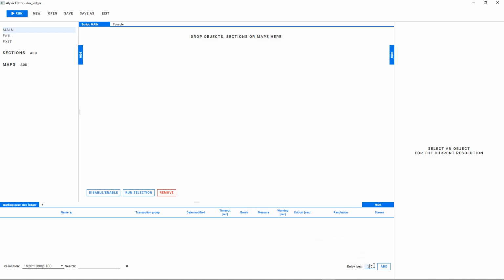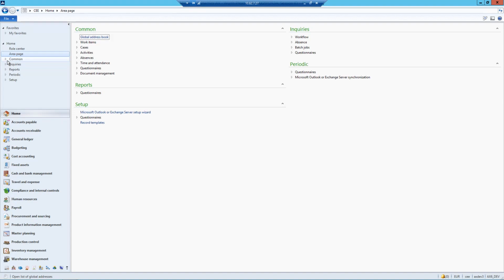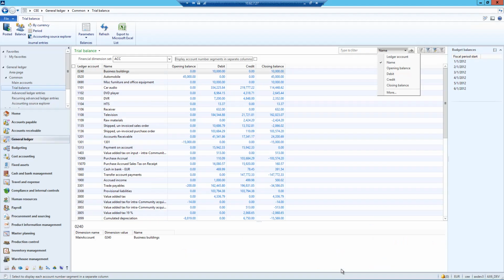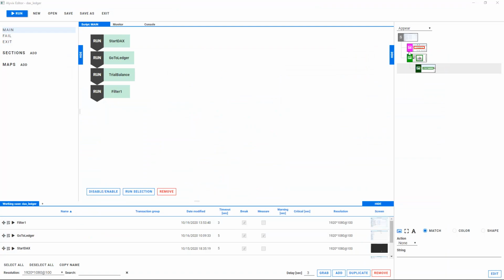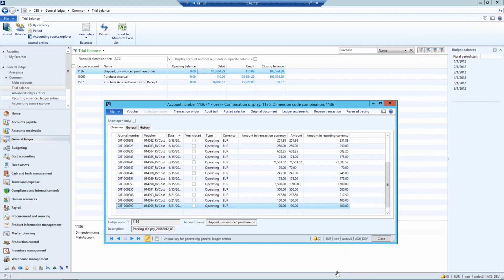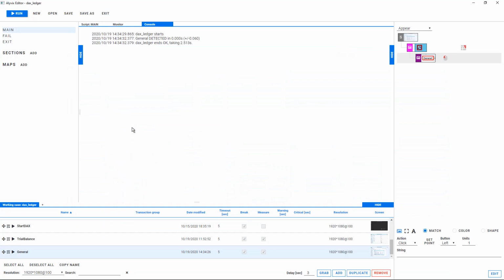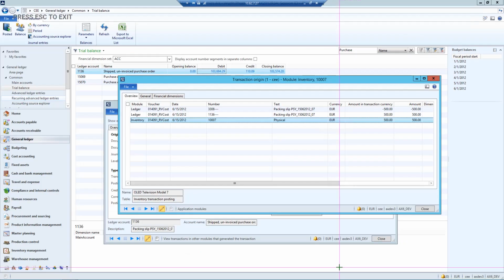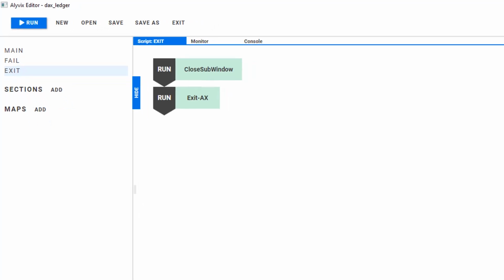Microsoft Dynamics AX 2012 R3 Monitoring | General Ledger | Alyvix v3.1.2 | 6m27s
This video tutorial shows the creation and execution of a complete visual monitoring run of Alyvix on the General Ledger section of Microsoft Dynamics AX.  It includes filtering purchase orders by name, drilling down for details, and how to apply groups.

00:00 Introduction
00:23 Quick demo run
00:51 Launch and log in
01:18 Initial navigation
01:49 Typical Alyvix tasks
02:17 Buttons and text fields
02:47 Filtering controls
03:28 Examining record details
03:56 Keyboard input
04:41 Final checks
05:29 Logging out cleanly
05:59 Conclusion